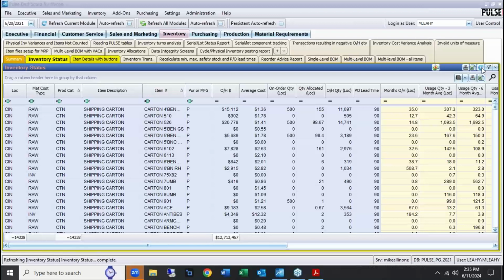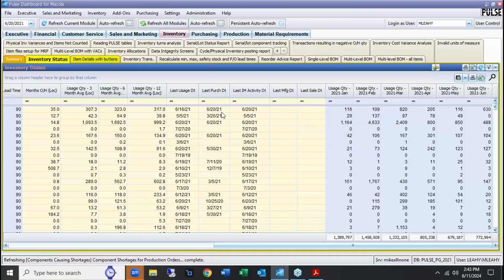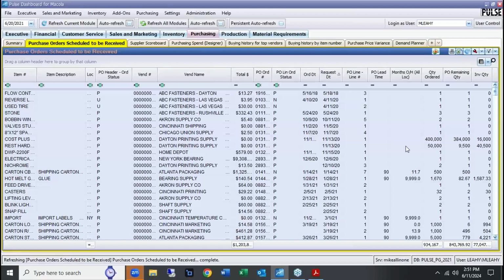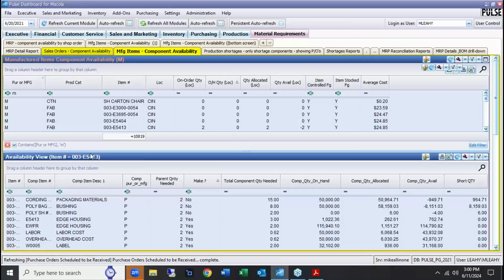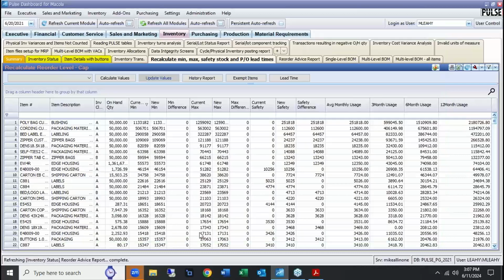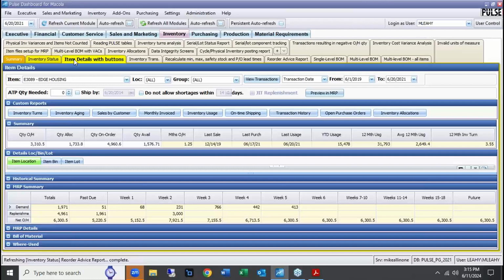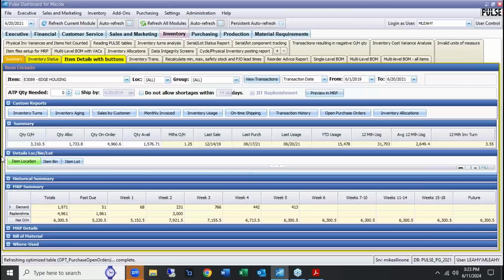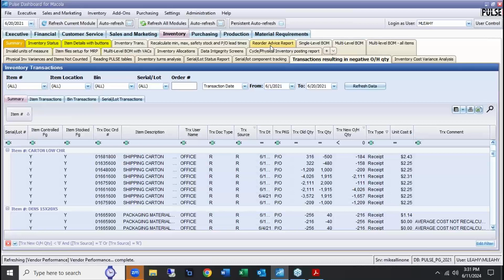PULSE Dashboard Supply Chain Refresher Class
This 55-minute REFRESHER webinar is for existing and potential PULSE Dashboard users who want to learn about the SUPPLY CHAIN capabilities of this software.

We are constantly adding new analysis reports that might be useful to you and your organization.

The PULSE Dashboard modules to be reviewed are:
     - Inventory Management
     - Purchasing
     - Production
     - Material Requirements Planning

Analytical and information reports are all pre-built, so you can start using them immediately.